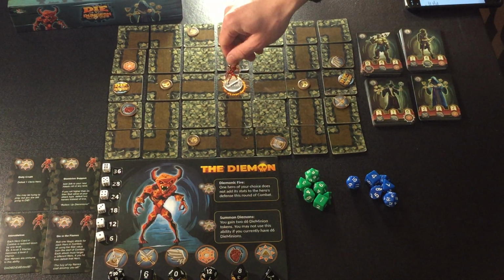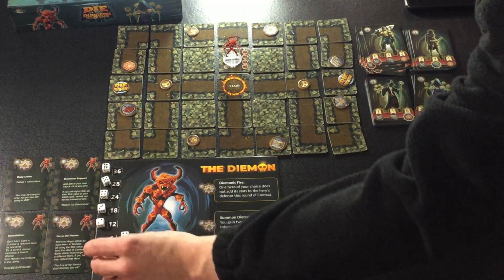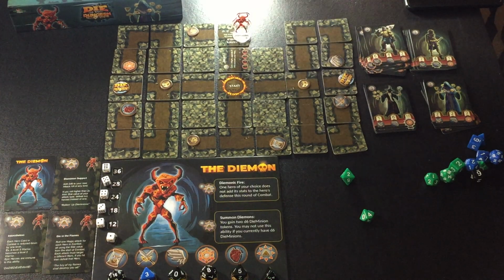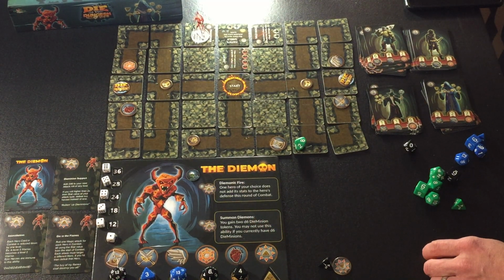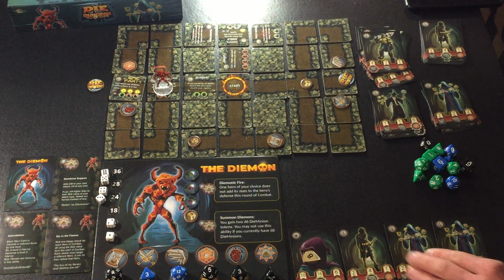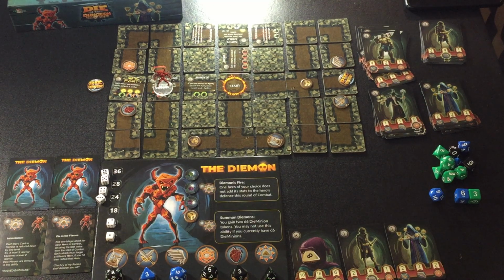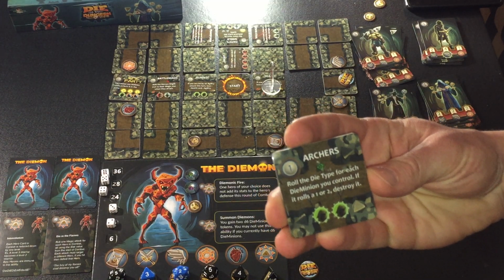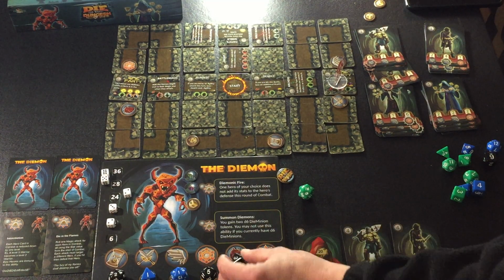Game Playthrough, DIE in the Dungeon D6 Map 🎲🎲🎲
🎲🎲🎲A full playthrough of Dungeon Guide Map 6 (D6) for the upcoming boardgame, DIE in the Dungeon!
Game played by Wesley Woodbury, the designer of the game and manager of FunDaMental Games.🎲🎲🎲